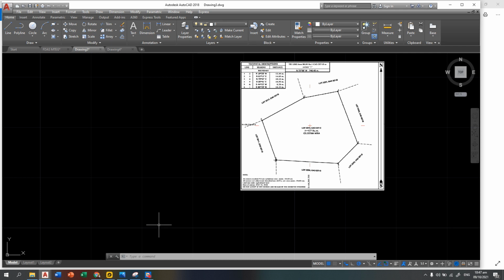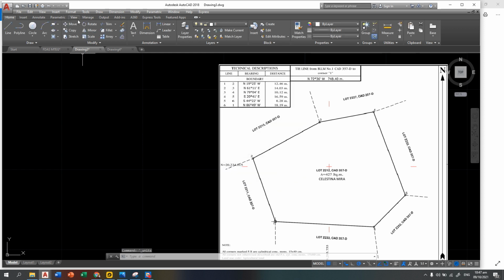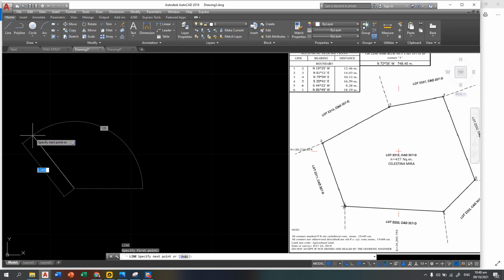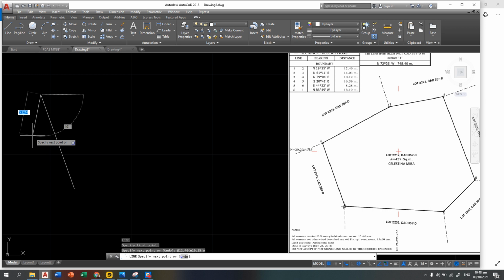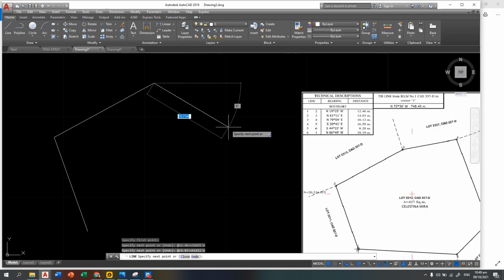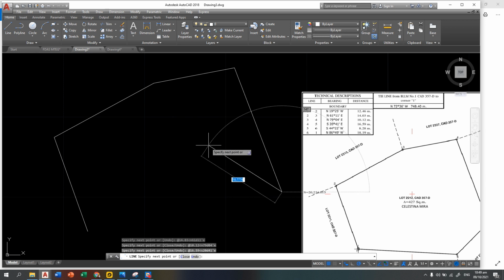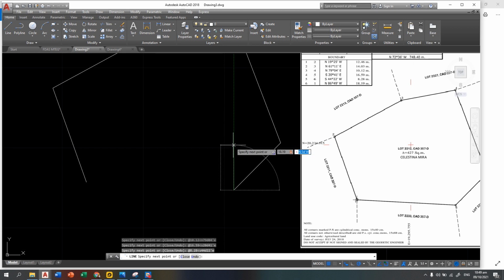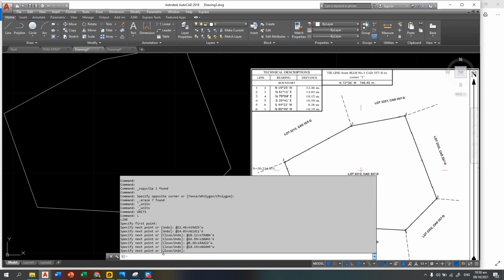The Surveyors UNITS in AUTOCAD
For my students lecture in using the surveyors units in AutoCAD